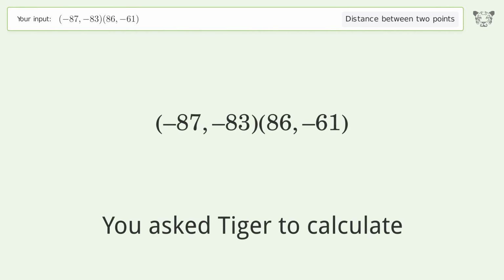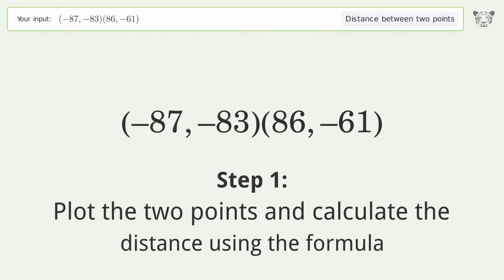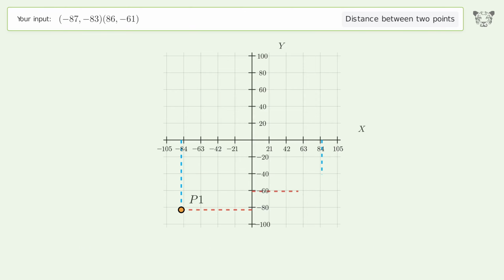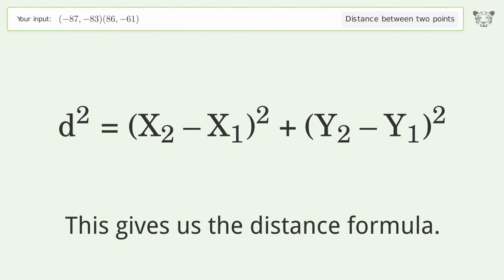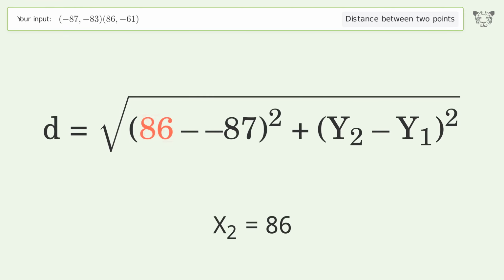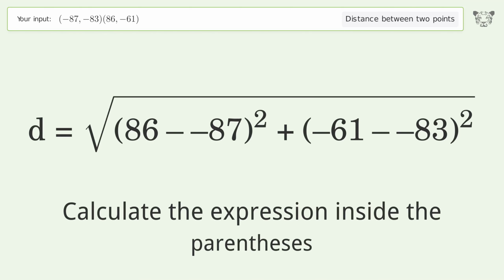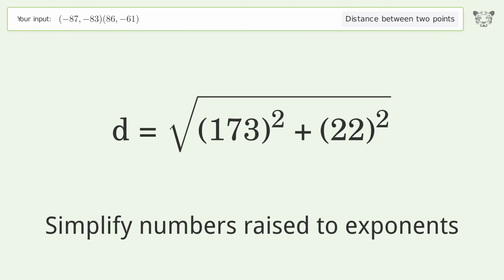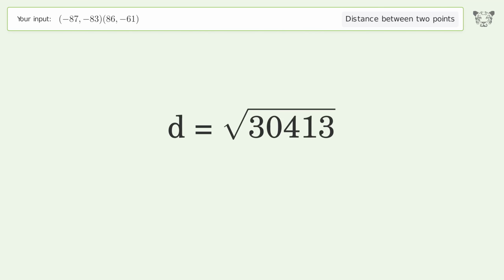Find the distance between two points p1 (-87,-83) and p2 (86,-61): Step-by-Step Video Solution